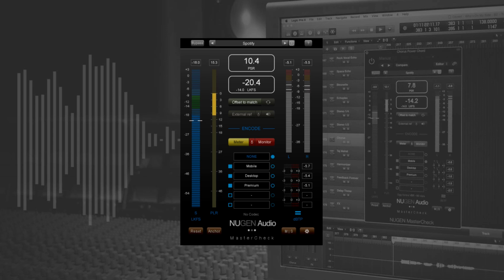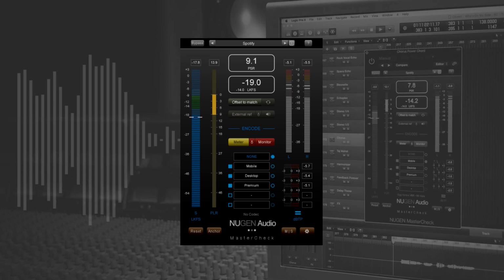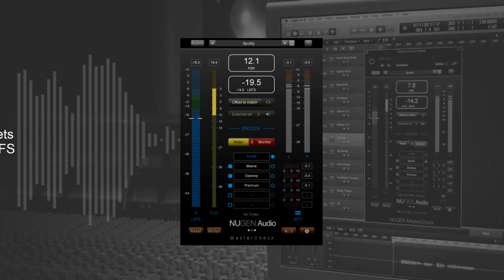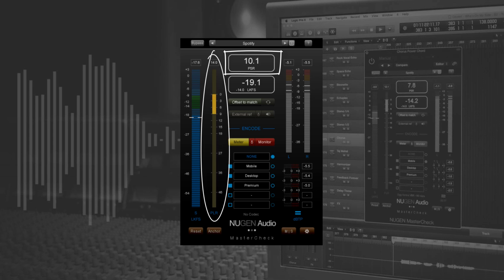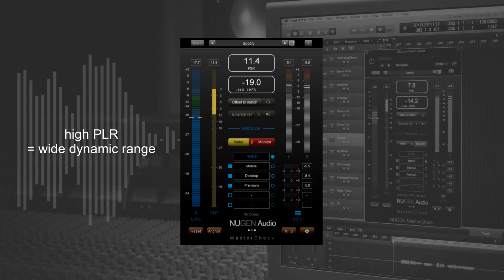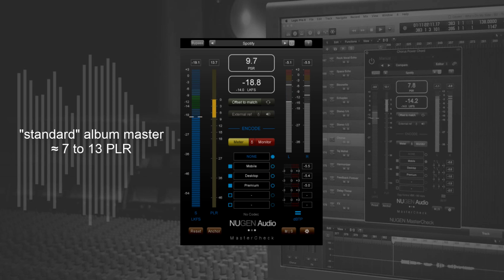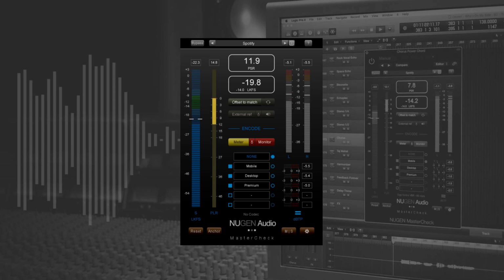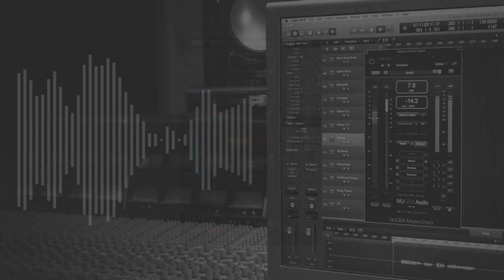Is MasterCheck just for mastering?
MasterCheck was designed primarily with mastering in mind - the clue is in the name - but is it just for mastering, or can you use this plug-in for mixing too?

for more information.